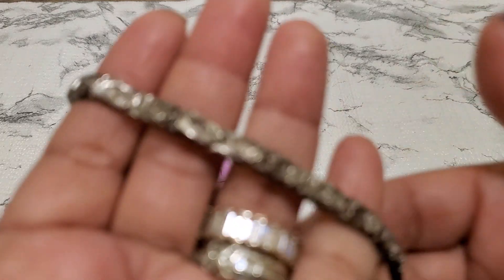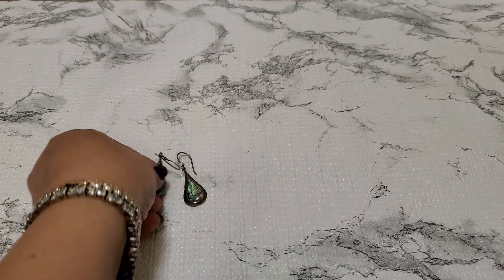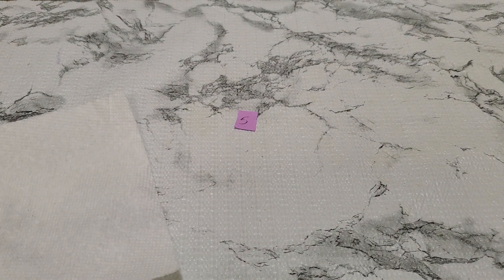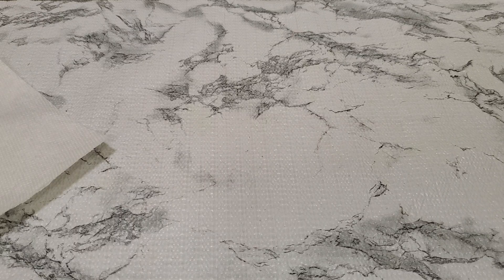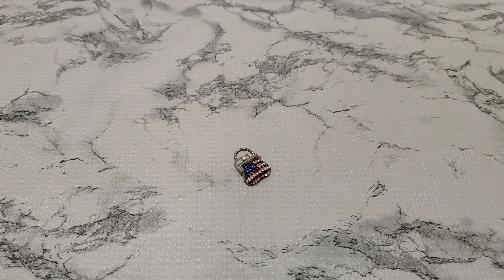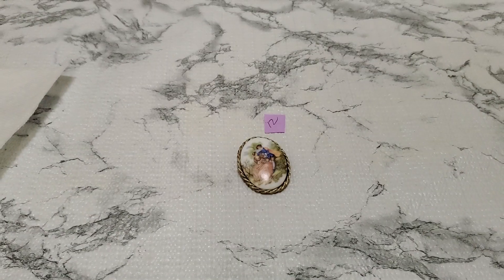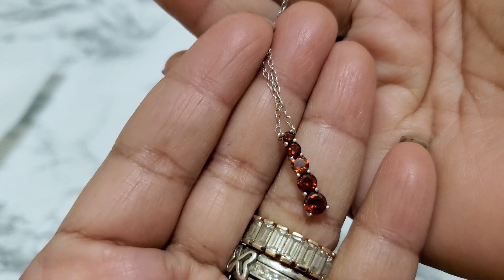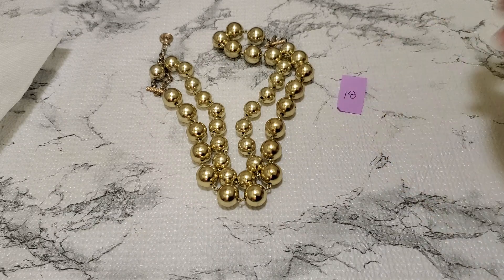video 26 14k